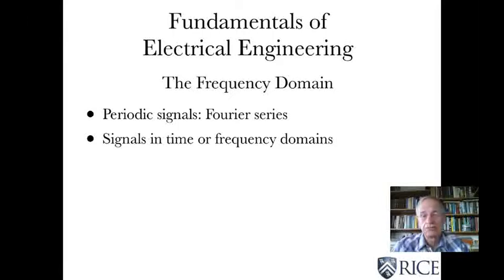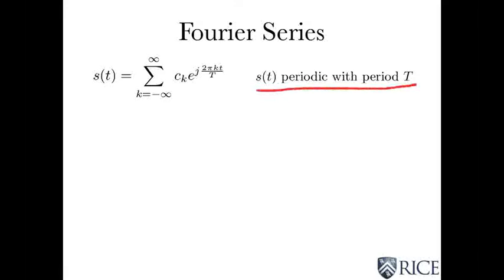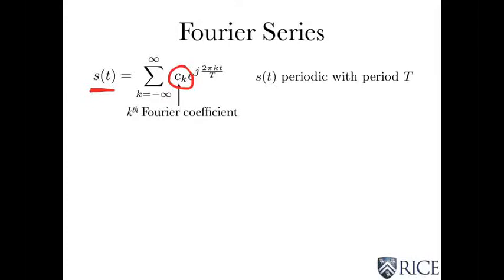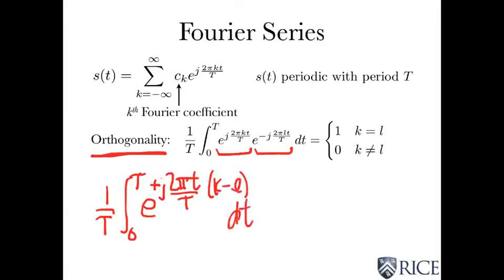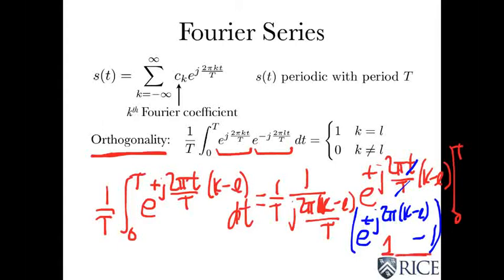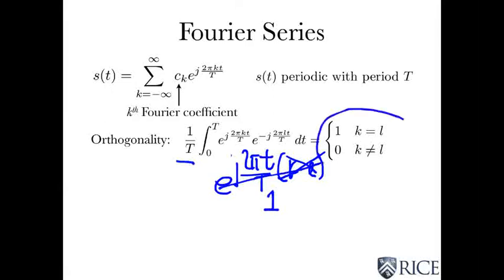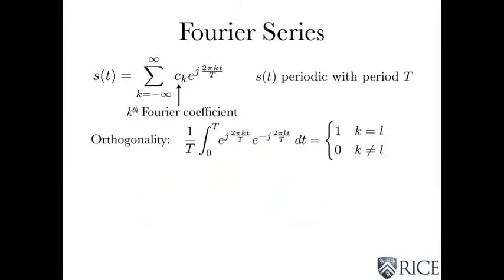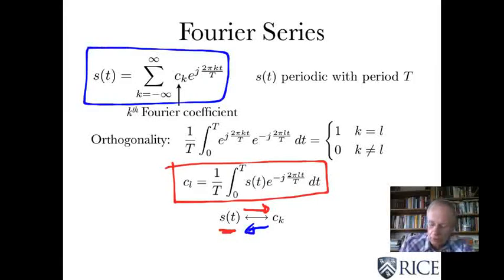4 1 - Fourier Series 3844) part 1